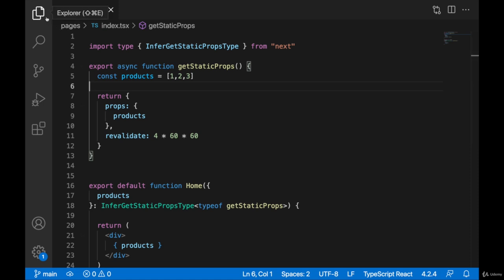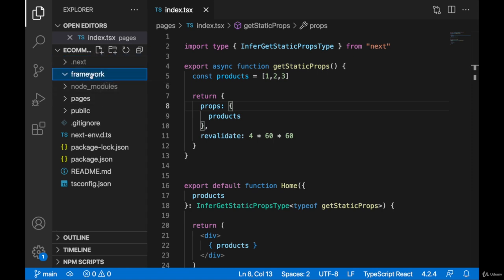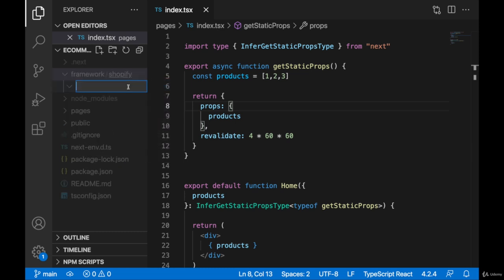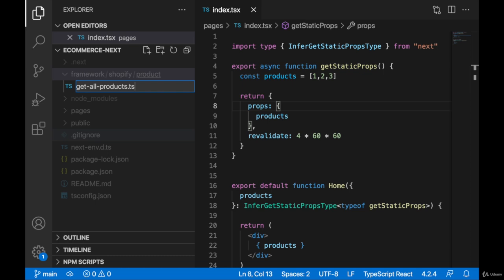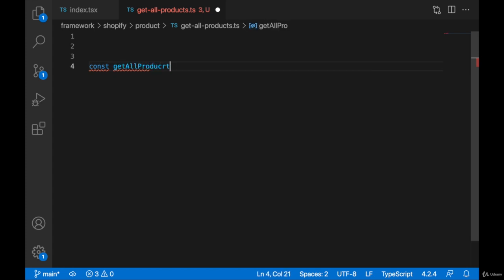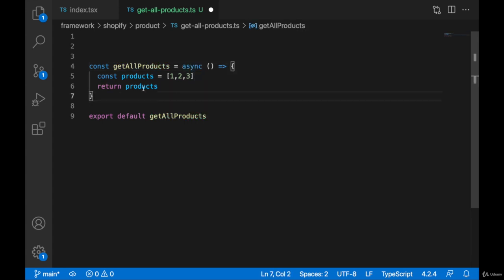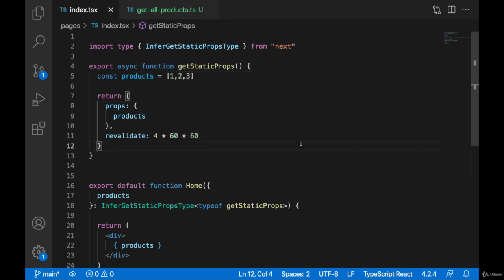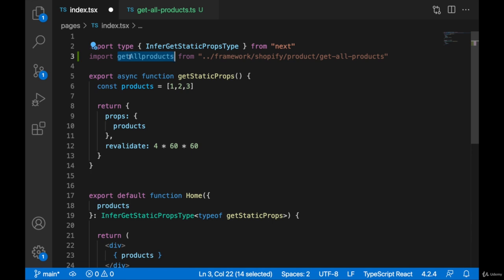002 Get all products separation